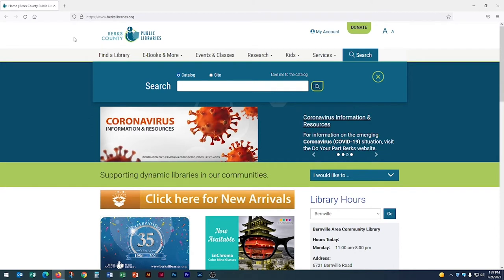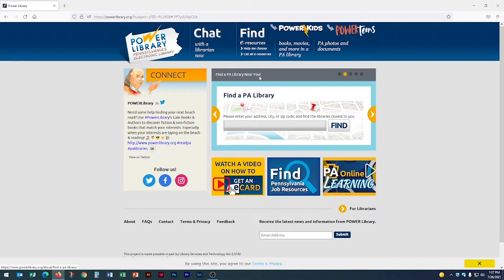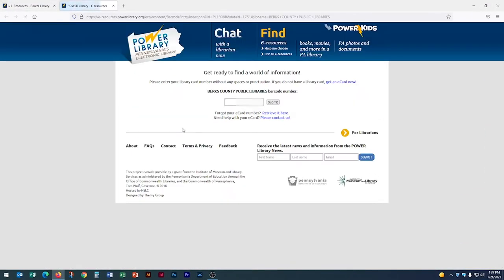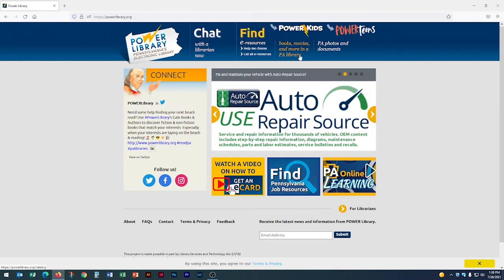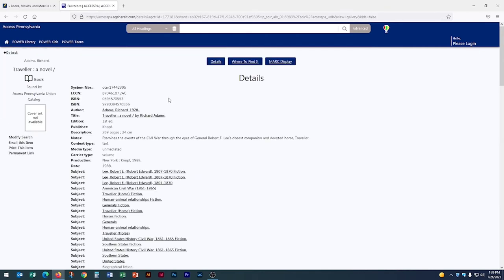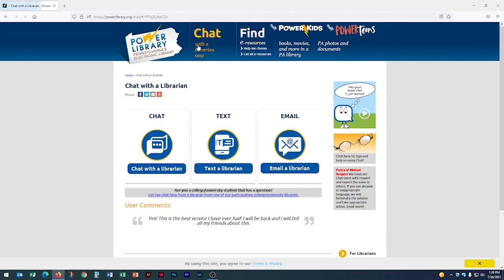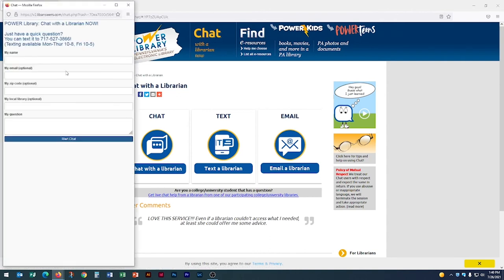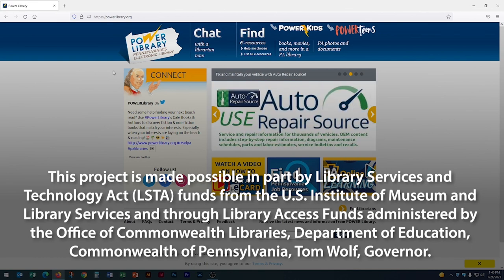Introduction to POWER Library | Virtual Reference Desk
POWER Library is Pennsylvania's Electronic Library. Access dozens of research tools not available through search engines—all with a library card!

and click the POWER Library link.

POWER Library e-Resources: Find dozens of research tools to you explore through various topics including Auto Repair, Pennsylvania Job Resources, Health & Wellness, and more.

Access PA: A shared catalog of collections from libraries across Pennsylvania. Find an item you are looking for outside the Berks County Public Libraries System and contact your library to ask about an "interlibrary" loan.

Chat with a Librarian: Speak to a real librarian 24/7 for help finding reliable sources.

Chapters:
0:00 Introduction
0:17 How to access POWER Library
0:40 Browsing and using e-resources
1:19 Access PA catalog
2:21 Chat with a Librarian
3:18 Thank you